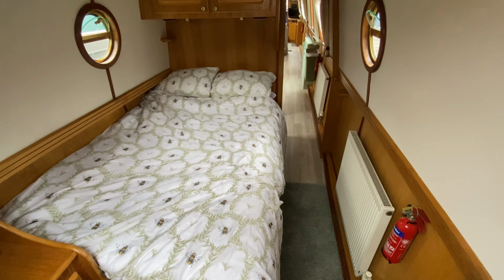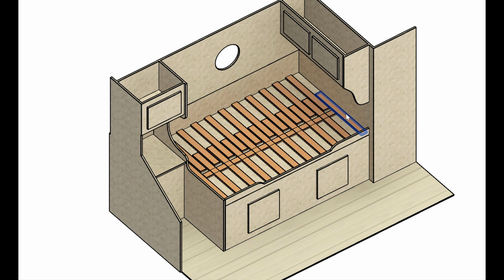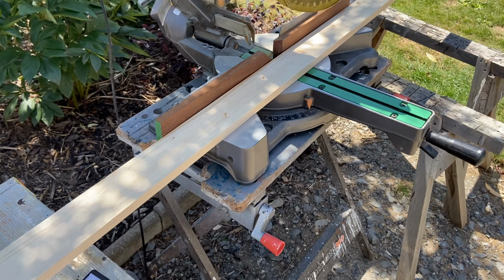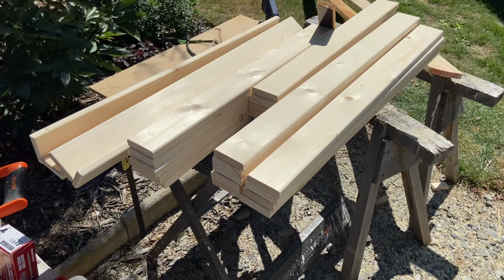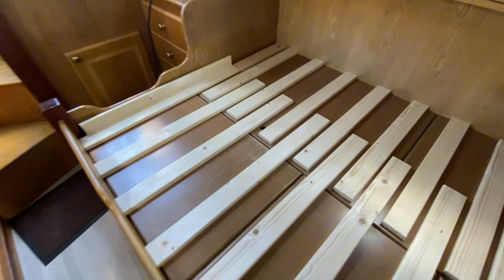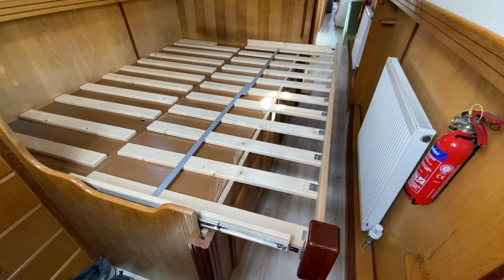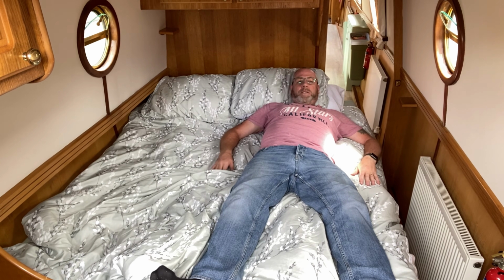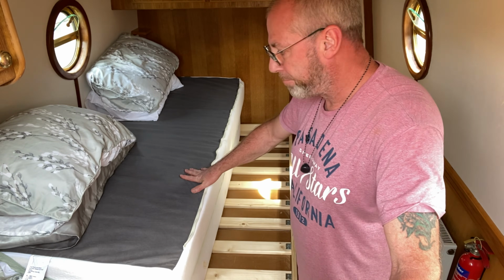Bed Extension Upgrade on Narrowboat Pompey Chimes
Episode 23
In this episode, I have a go at upgrading the bed on narrowboat Pompey Chimes.  The original bed is a standard 4ft narrowboat bed, but we find it a bit small and don't get a great nights sleep.  So I decided to create a sliding bed base with a folding mattress that will turn it in to a 5ft bed.  This will give us more room at night for our next trip in August.